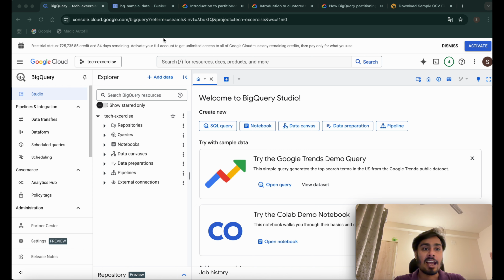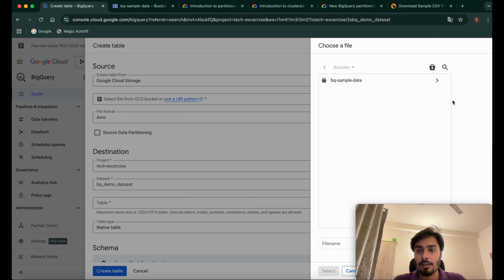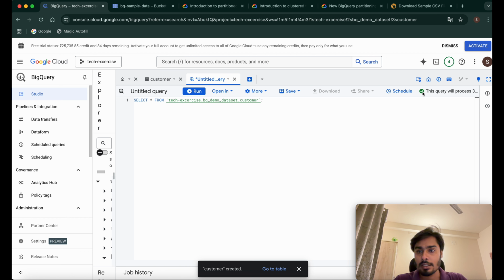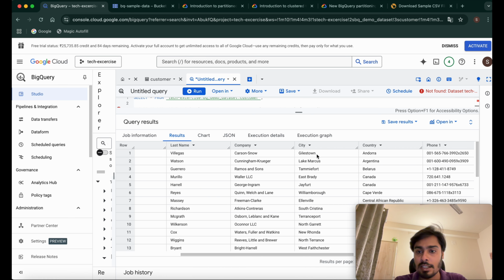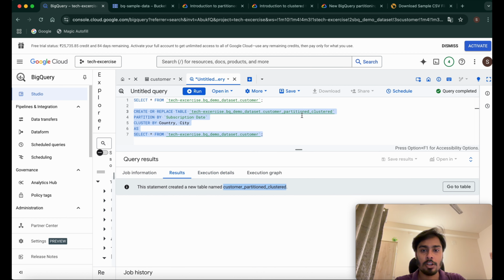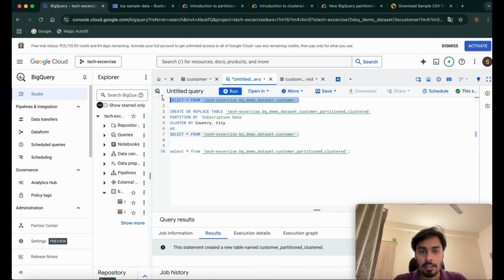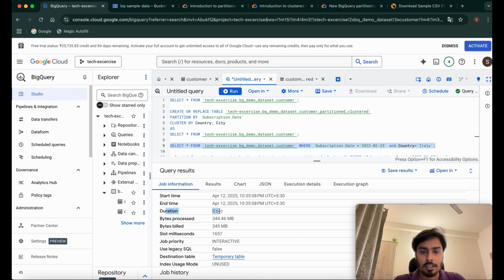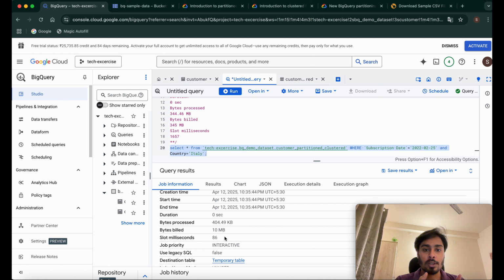BigQuery Performance Tuning: Partitioning vs Clustering Explained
🚀 In this video, we dive deep into BigQuery performance improvement techniques, focusing on partitioning and clustering. Learn how to optimize your queries, reduce cost, and boost performance by effectively structuring your data.

We’ll cover: ✅ What is partitioning in BigQuery?
✅ Types of partitioning and when to use them
✅ What is clustering and how it works
✅ Partitioning vs Clustering: Key differences
✅ Real-world examples of performance improvement
✅ Best practices and tips for efficient data querying

Whether you're a data analyst, data engineer, or just starting your BigQuery journey, this video will help you take your skills to the next level.